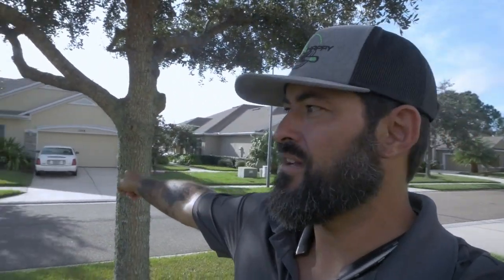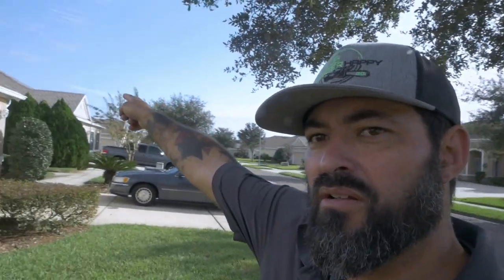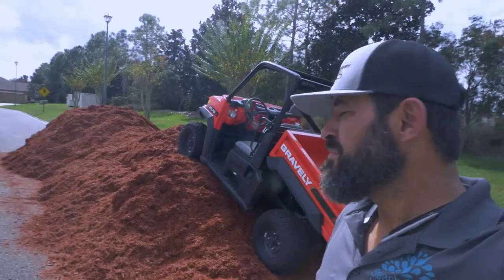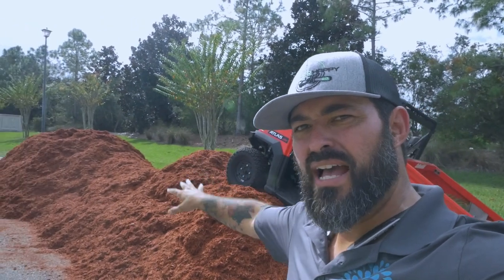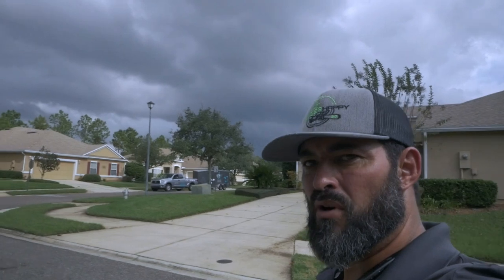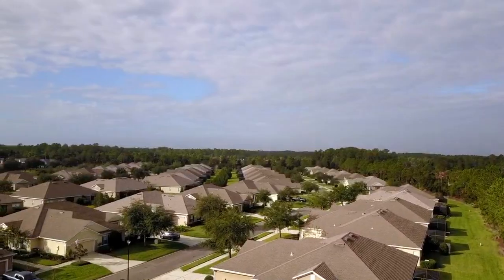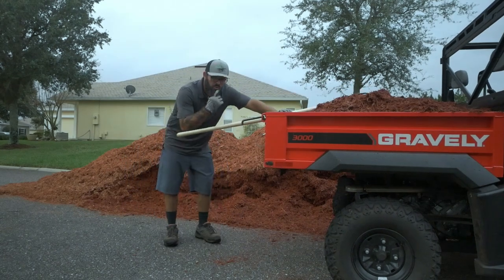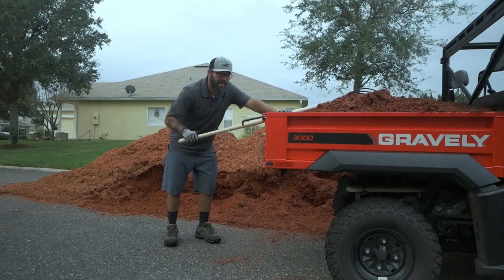I LOVE MY JOB! Mulching and Driving the Gravely Atlas JSV3000!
This Atlas makes the job so much quicker than a front loader !